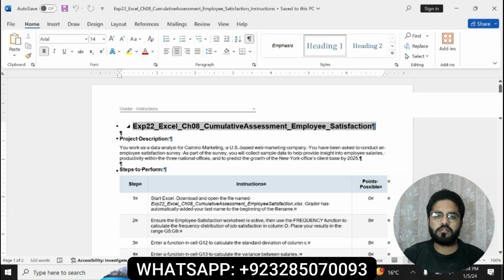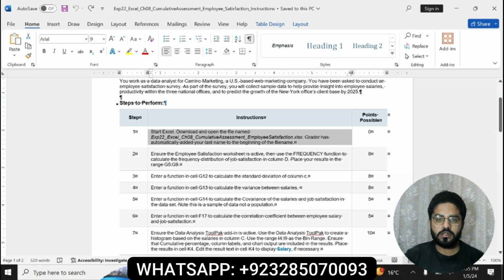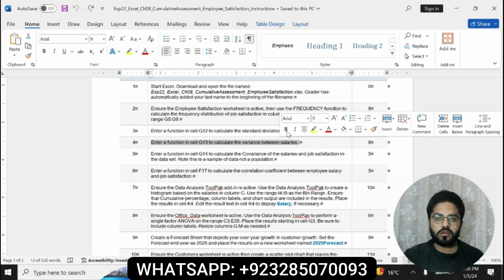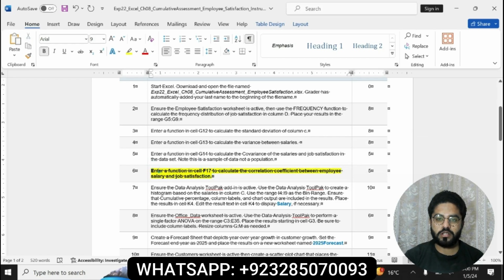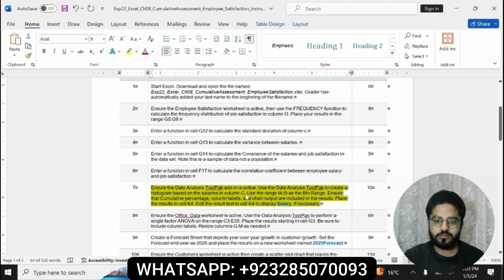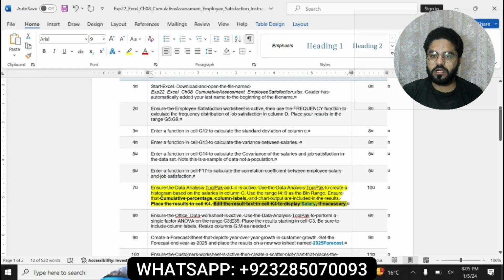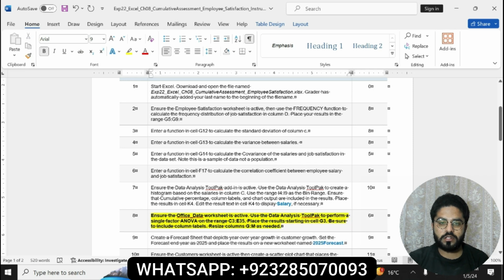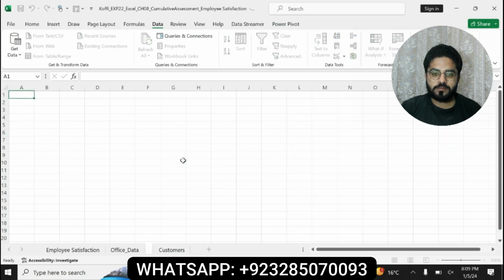Exp22 Excel Chapter 8 Cumulative Assessment Employee Satisfaction | Survey Analysis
In this video, you will learn how to solve Exp22 Excel Chapter 8 Cumulative Assessment – Employee Satisfaction Survey step by step.

This assignment focuses on analyzing employee satisfaction survey data using Excel statistical and analytical tools. You will evaluate survey responses, summarize results, and interpret employee feedback to support workplace decision-making.

Tasks covered:
Organize and analyze survey data
Calculate summary statistics
Use Excel formulas and functions
Interpret employee satisfaction results
Format professional Excel reports
This tutorial is ideal for MyLab Excel, Cengage, SIMnet, and Excel cumulative exam preparation.

Employee Satisfaction Survey Excel
Excel Chapter 8 Assessment
Excel Survey Analysis
MyLab Excel Cumulative
Excel Statistical Analysis
AssignmentsIT

MyLab Excel
Cengage Excel
Excel Simulation Exam
Excel Cumulative Assessment
Excel Mid Level
Excel Tutorial
Excel Step by Step
AssignmentsIT